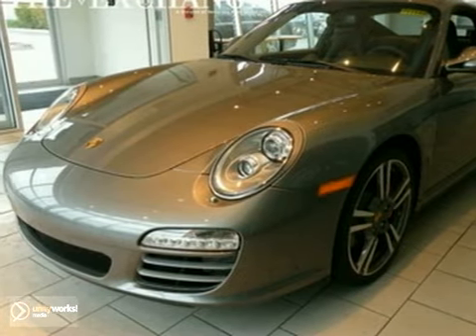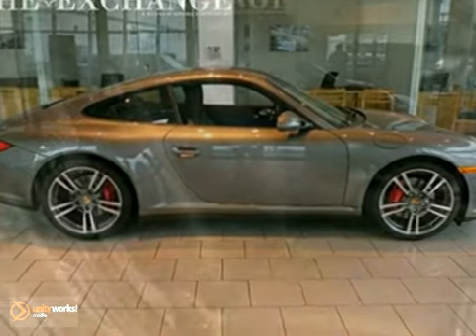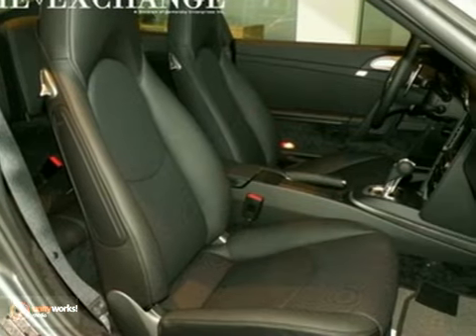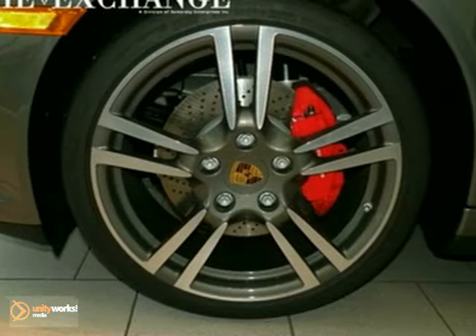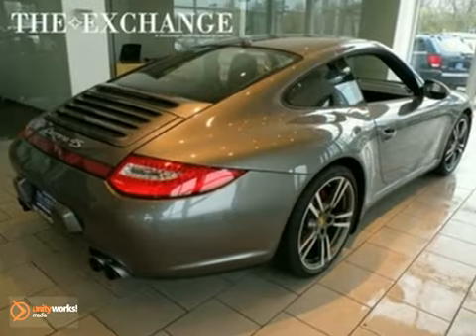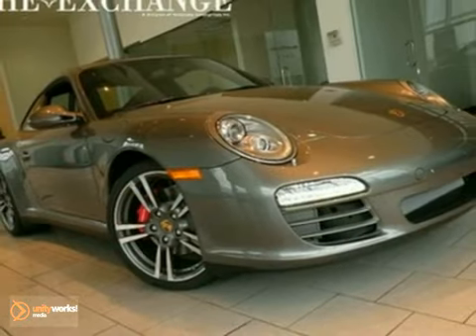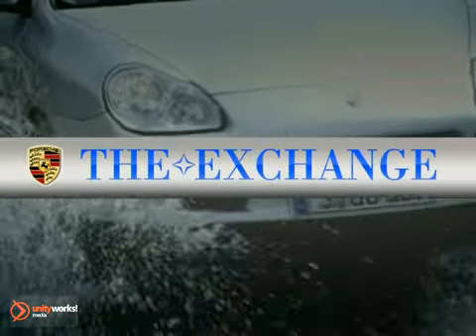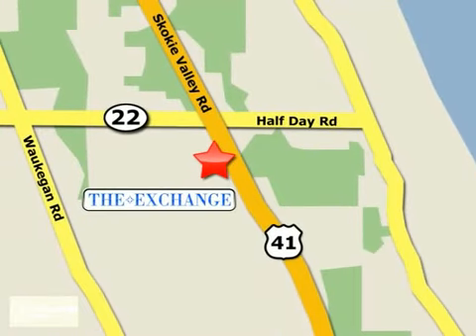2011 Porsche 911 Carrera P11144 in Chicago Highland Park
SOLD - If you are looking for real value on a great new car, Porsche Exchange invites you to come in and test drive this 2011 Porsche 911 Carrera, stock# P11144. We are conveniently located near Chicago Highland Park, IL and known for our great selection, reliability and quality. Come take a look at this 2011 Porsche 911 Carrera today.

Porsche Exchange
2300 Skokie Valley Road
Chicago Highland Park IL, 60035

Porsche Exchange is a premiere Porsche Dealer featuring a great selection of New, Used, and Certified Pre-Owned Porsche Cars, Trucks, and SUVs. Porsche Exchange is conveniently located in Highland Park, IL and services the surrounding communities, such as Chicago, Northbrook, Lake Forest, Vernon Hills, Buffalo Grove, Wilmette, Evanston and Glenview.

Porsche Exchange prides itself on excellent customer service and upholds the long standing Porsche reputation. Whether you are taking advantage of a great APR Rate, Lease Special, Purchase Price, this Chicago Porsche Dealer will assist with your next purchase all while assuring a hassle free car buying experience.